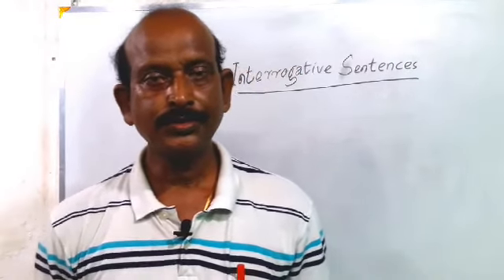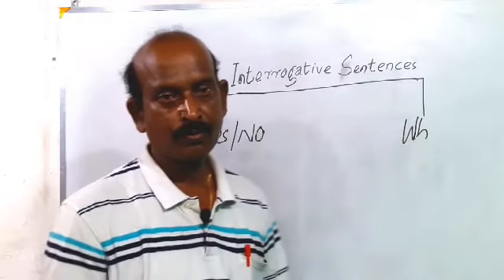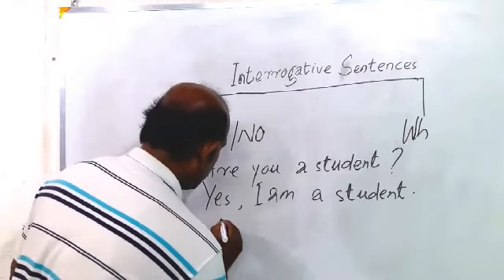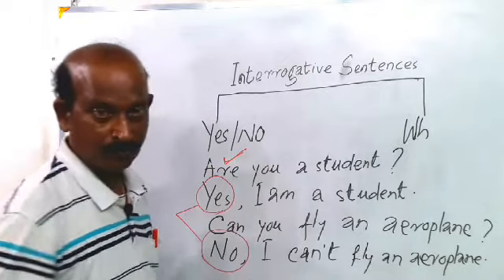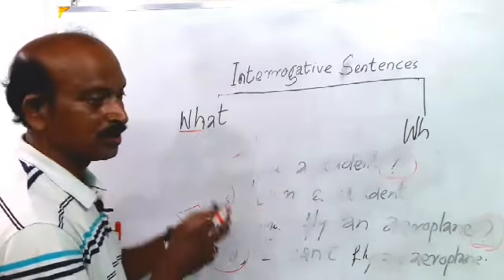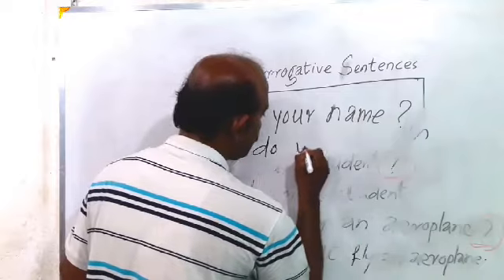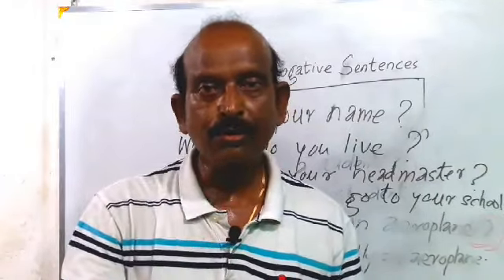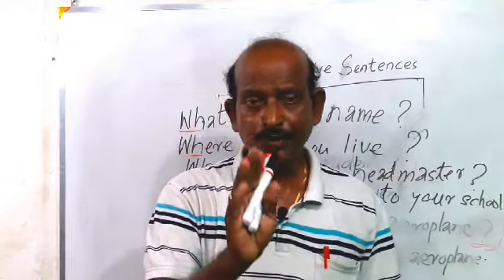CLASS-X/ ENGLISH GRAMMAR/ CH-2/ (PART-4)/ ODIYA MEDIUM/ TYPES OF SENTENCES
STD- X/ ENGLISH GRAMMAR/ CH-2/ (PART-4)/ ODIYA MEDIUM/ TYPES OF SENTENCES
NABIN SAMANTA.
Hi, I AM NABIN SAMANTA